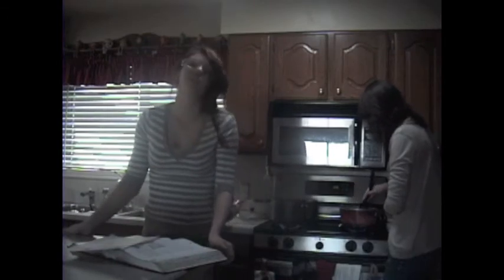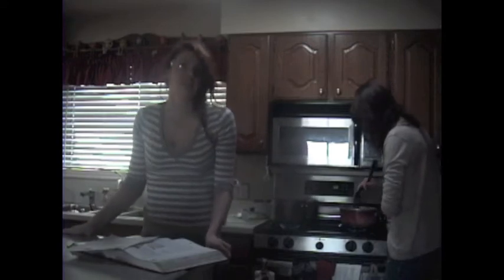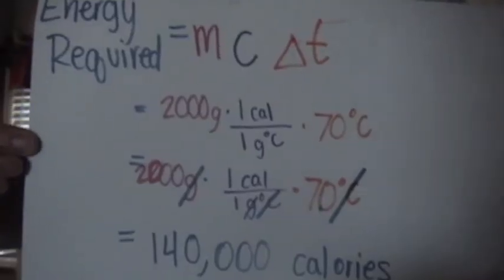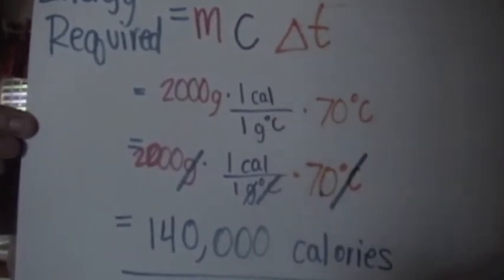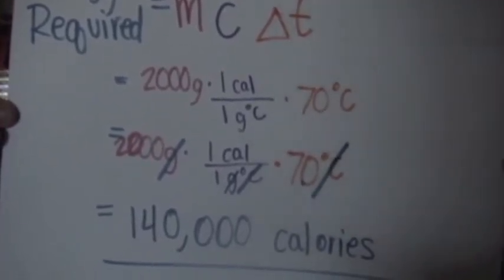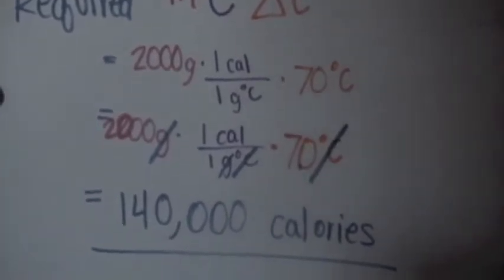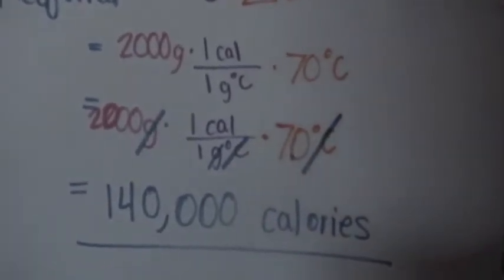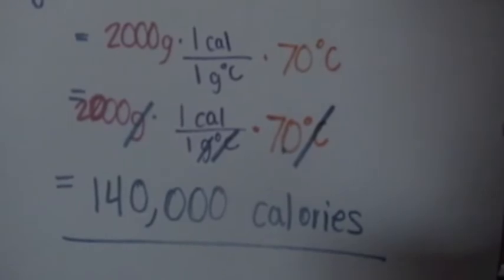EHS Cooking Chemistry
Cooking Spaghetti with Professor Loyola, Professor Cranford and Professor Herold